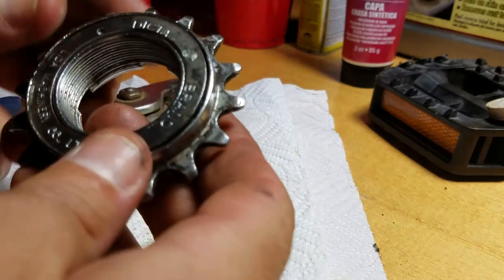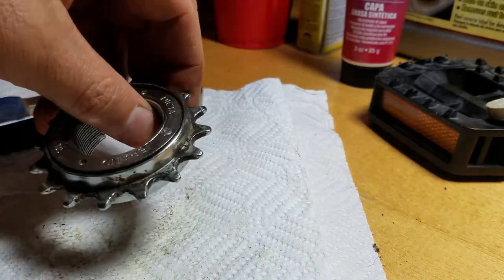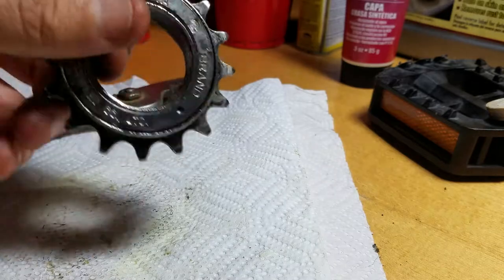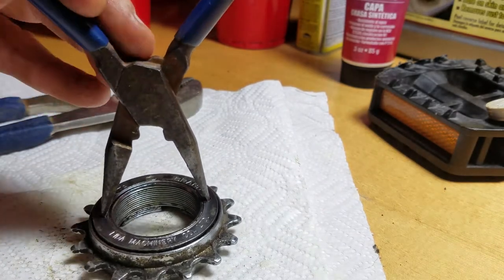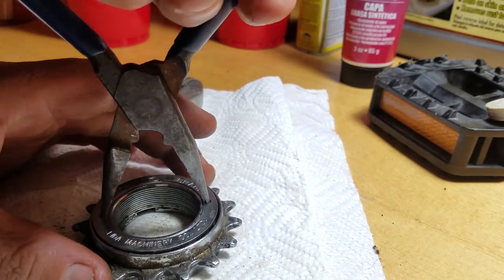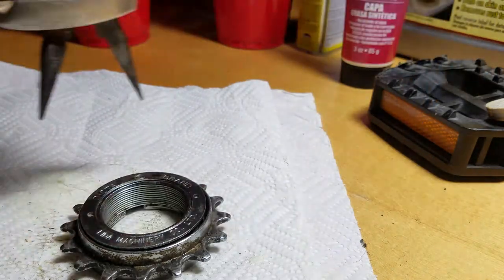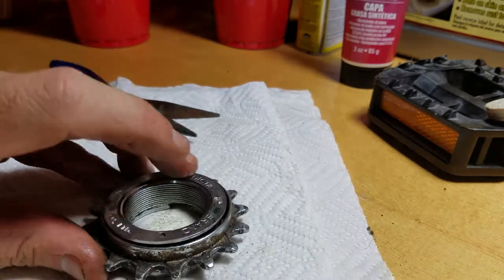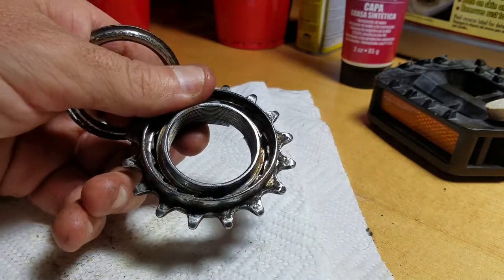BMX Freewheel Rebuild - Opening without a special tool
Getting a freewheel open without a special tool. When restoring a classic bike, you usually want to keep as many of the original parts as possible. Here's an easy way to open most BMX freewheels without buying a special tool. Even if you're not going to break the freewheel totally down like I did, this is a great way to get in and blast out the dirt and grime with some WD40, and add some fresh grease.